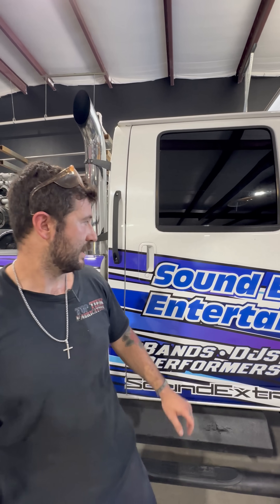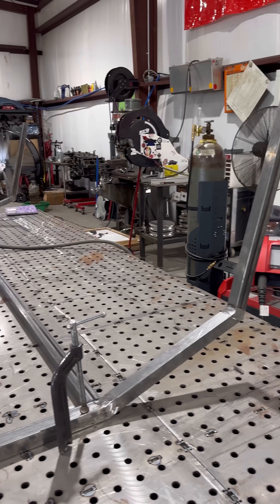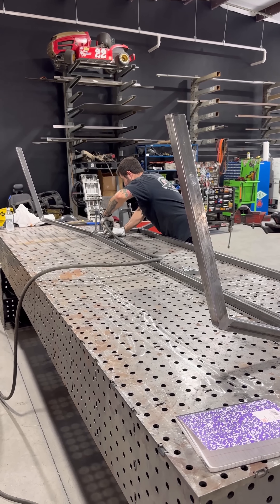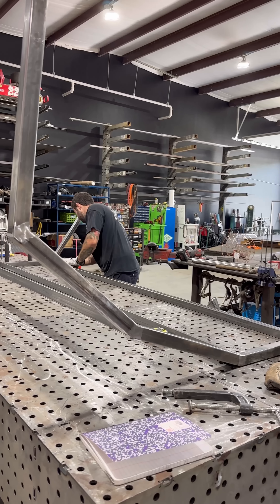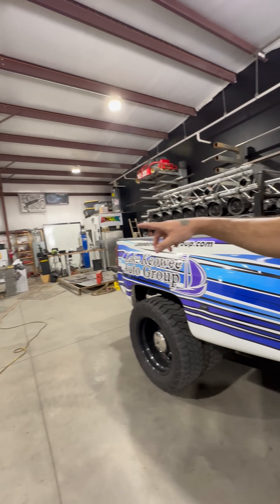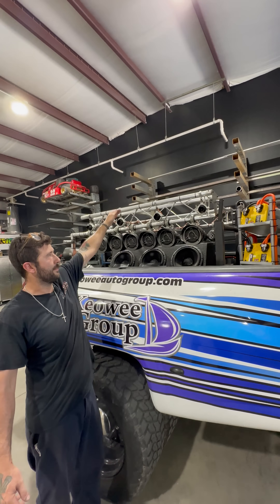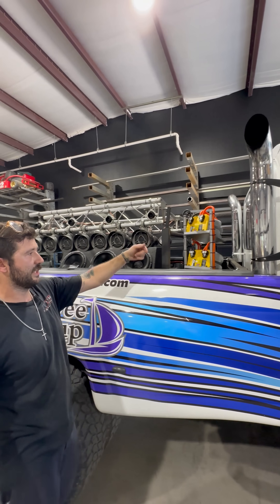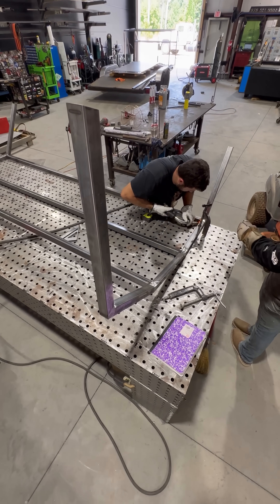We Built a Giant Truck Canopy in Just One Day!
A customer needed a custom canopy for his Kodiak truck, so the team got to work. Using their tube laser, they were able to cut up all the pieces and begin assembly. Check out the metal fab process!